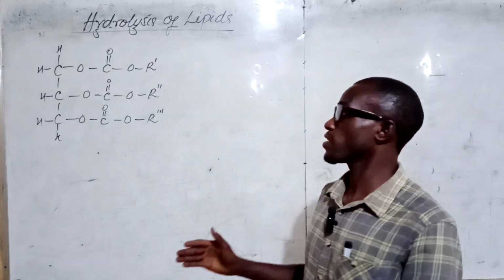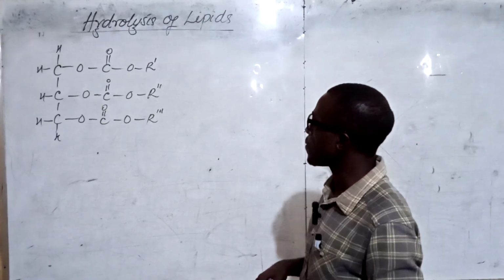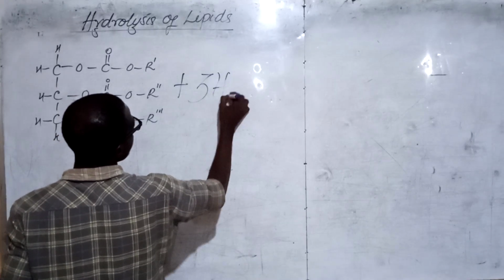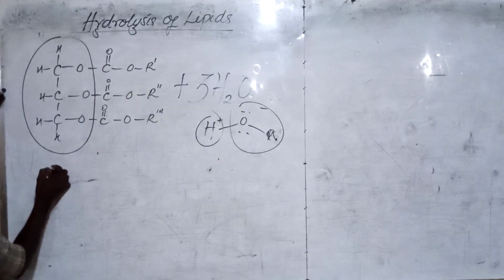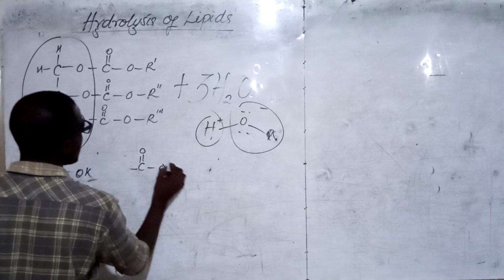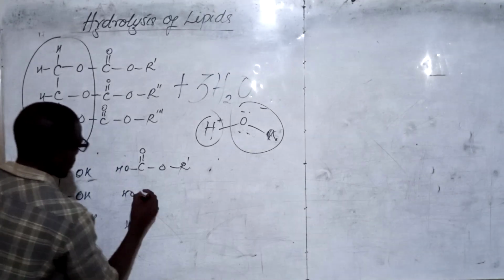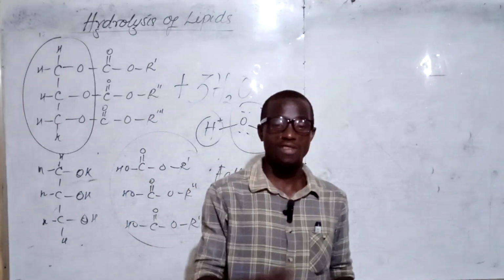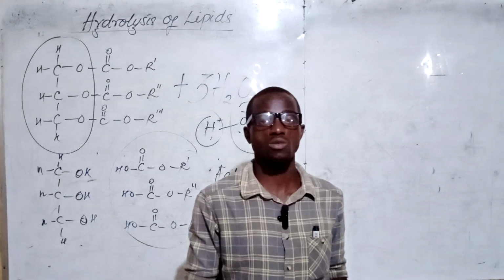Understanding Hydrolysis of Fats and Lipids | Chemistry Explained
In this video, we delve into the fascinating process of hydrolysis as it applies to fats and lipids. You'll learn how these complex molecules break down into simpler components through hydrolytic cleavage.

We'll cover:
- The chemical structure of fats and lipids
- Step-by-step breakdown of the hydrolysis process

By the end of this video, you'll have a clear understanding of how hydrolysis affects fats and lipids, and its importance in biochemical processes.